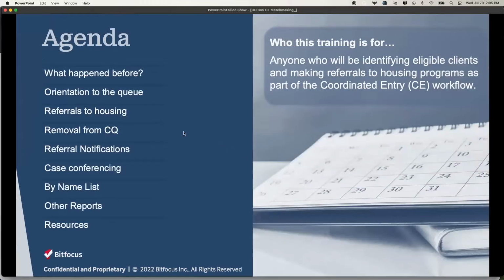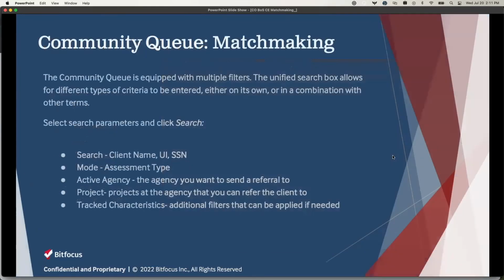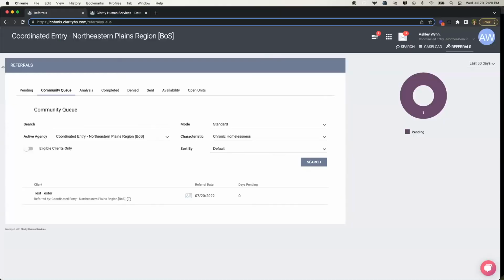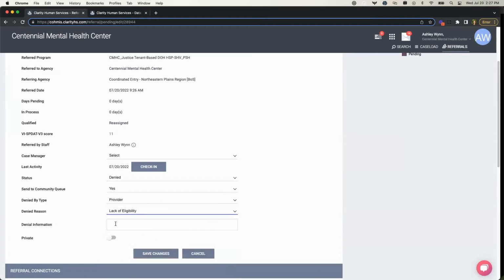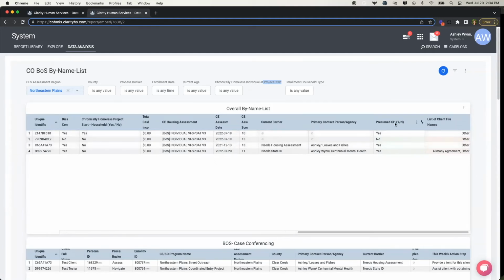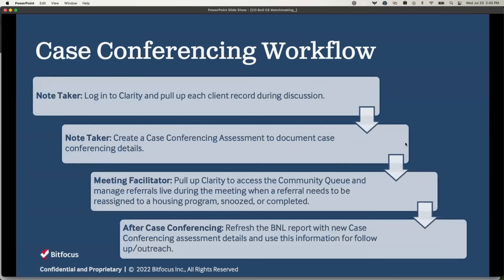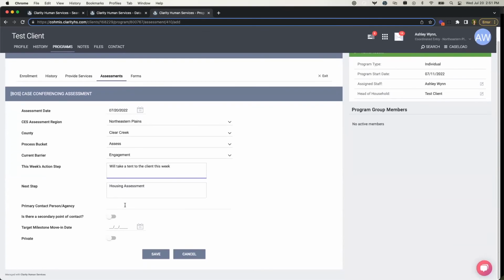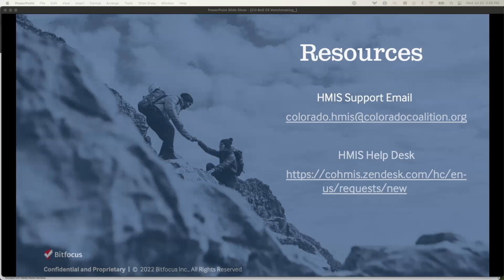CE in HMIS Matchmaker Training 7 20 22